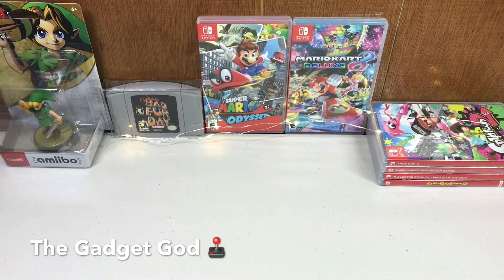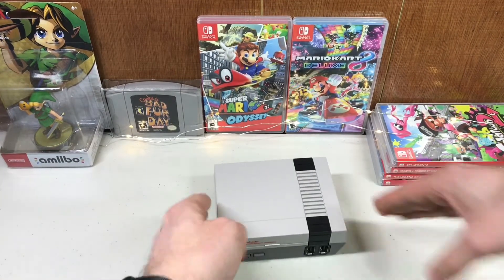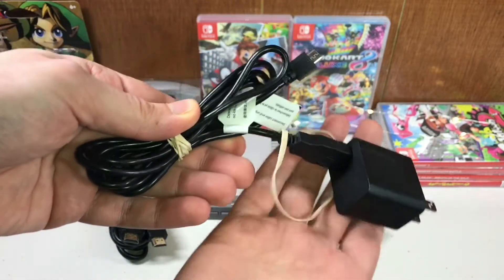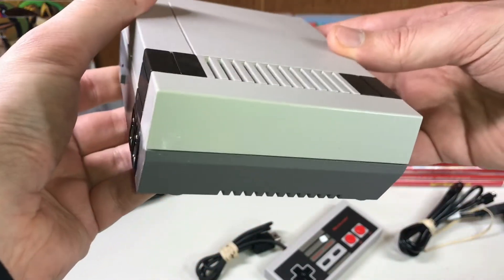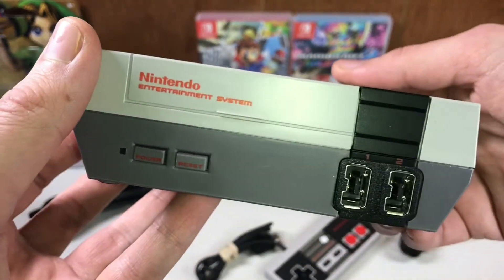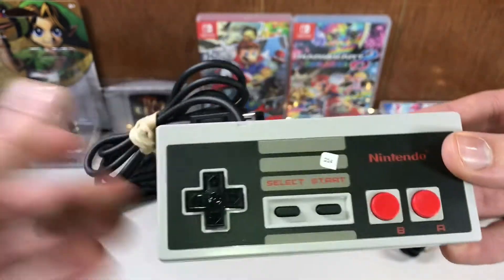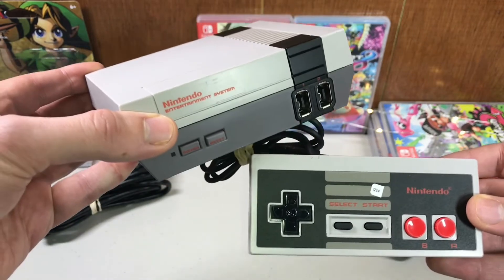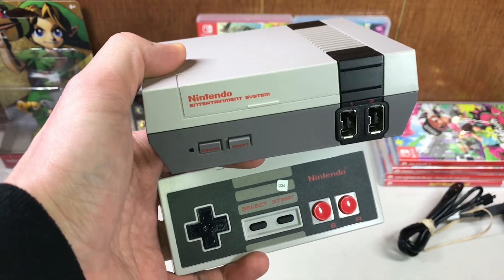I Ordered A Refurbished NES Classic Edition From Gamestop... This Is What They Sent Me!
After seeing that GameStop will actually refurbish video game systems before shipping them out, I decided to order a refurbished NES Classic Edition from them to see how it would arrive. Today we will unbox what they sent me and test it out.
What games do you wish were on the NES Classic Edition?
SNES Controller Extension Cables
SNES Classic Edition Wireless Controller
SNES Carrying Case
NES Classic Edition Controller
Controller Extension Cable
NES Classic Edition Wireless Controller
NES Classic Carrying Case
Extension Cable 2-Pack
Nintendo Switch
Nintendo Switch Red/Blue